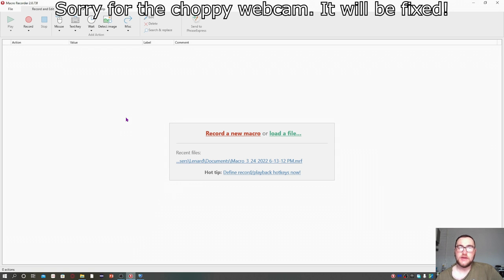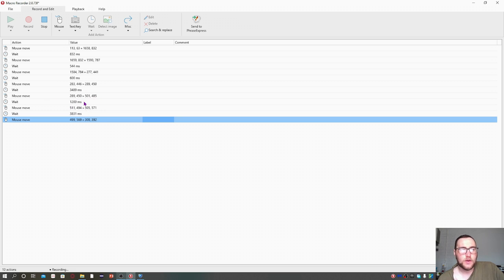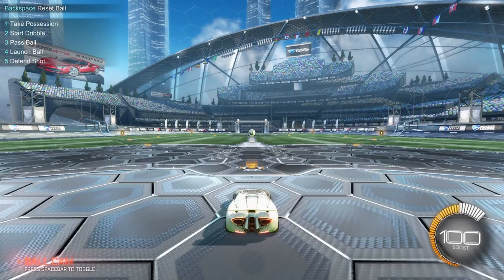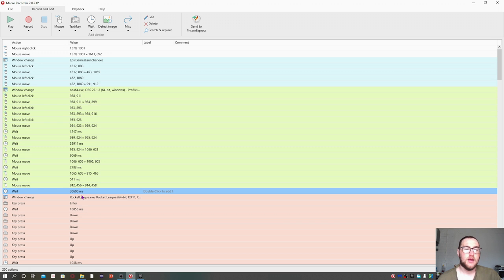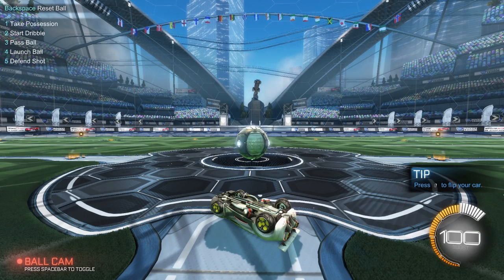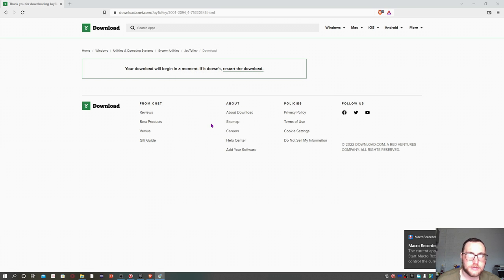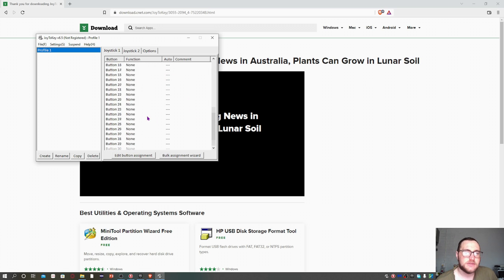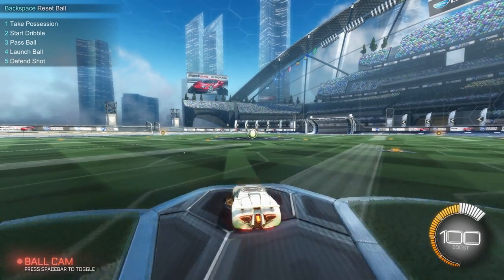Record and Playback Mouse, Keyboard or Controller Input for Video Games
In this video, Len shows you how to record the input to video games and play it back at a large stage.